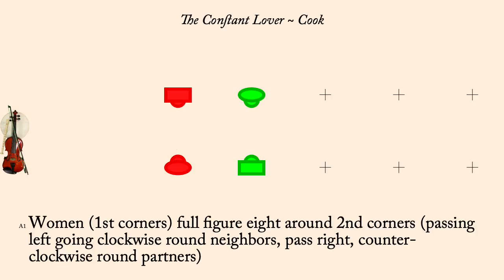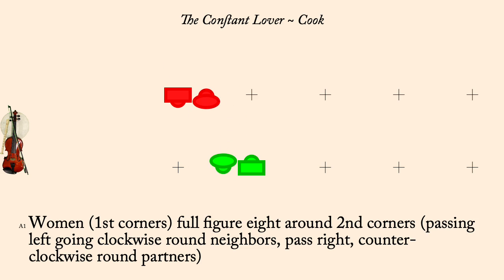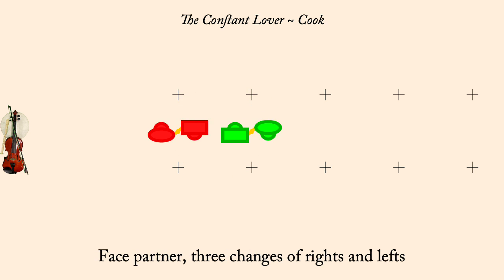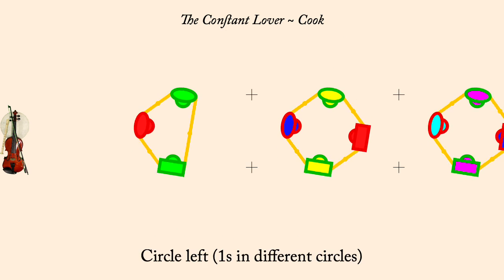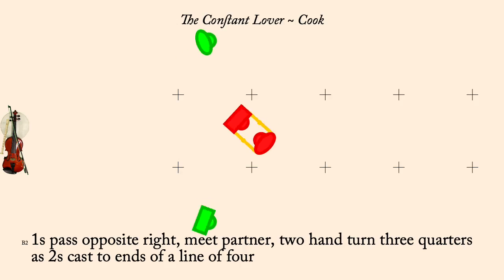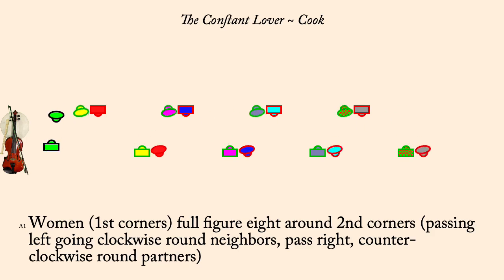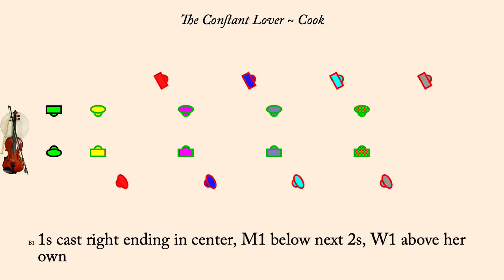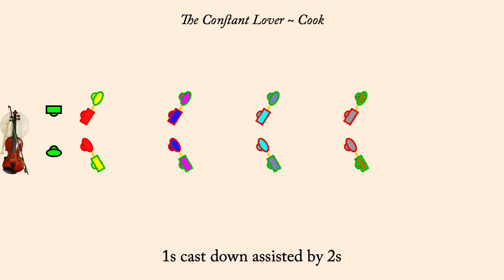The Constant Lover ~ Cook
The Constant Lover is an English Country Dance published in Playford's Dancing Master of 1710. It was interpreted by Tom Cook sometime before 1995. Playford published two dances with this name, this one was originally a triple minor, but the interpretation is a proper duple minor longways dance.